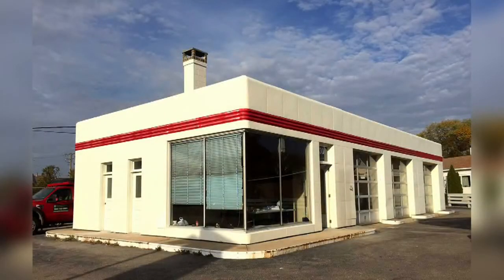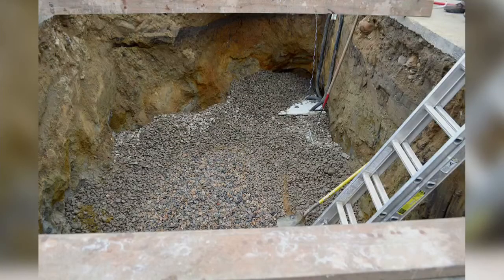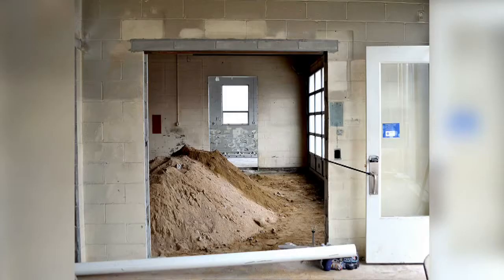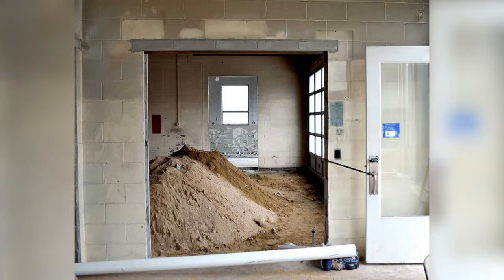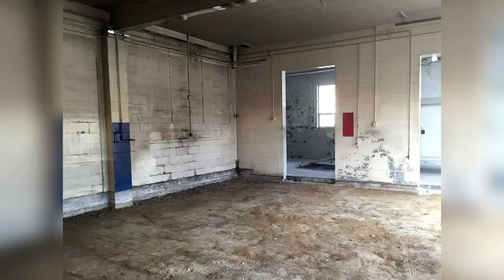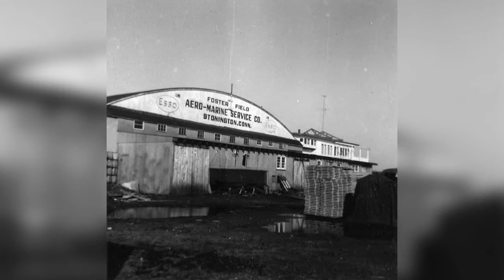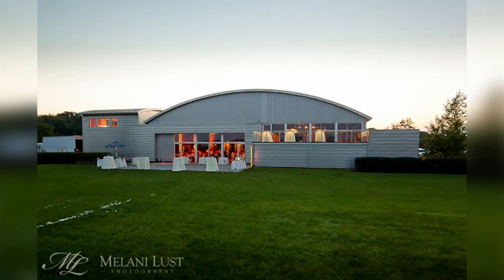Refurbishing vintage properties into new businesses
They were outdated, underutilized vintage properties in Connecticut and now they have come back to life.